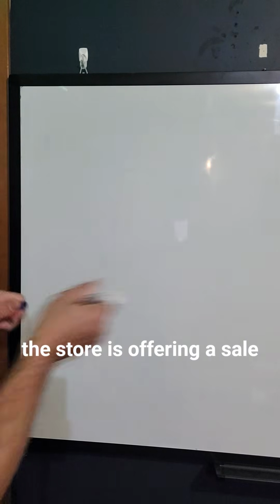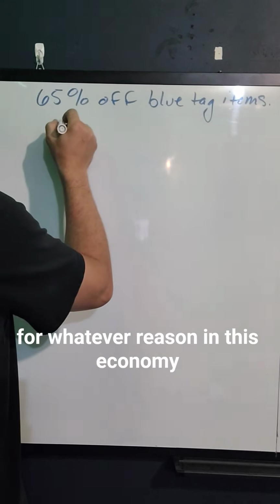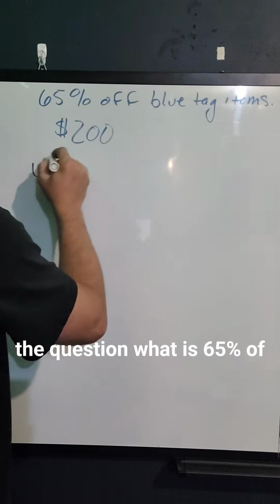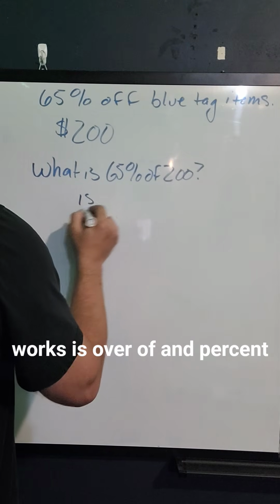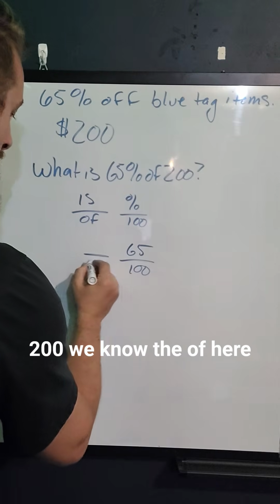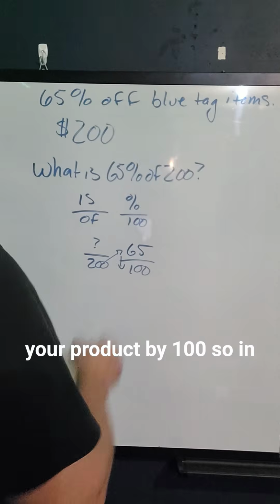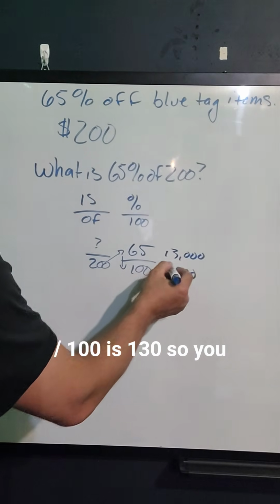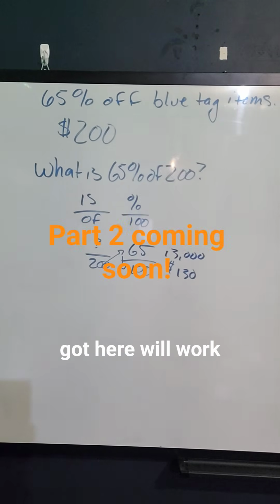is over of, percent over 100